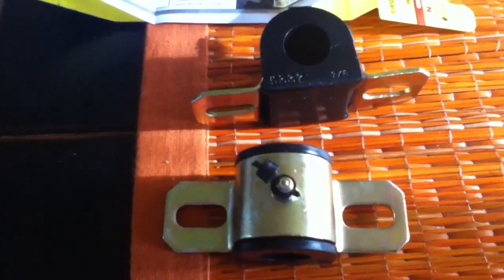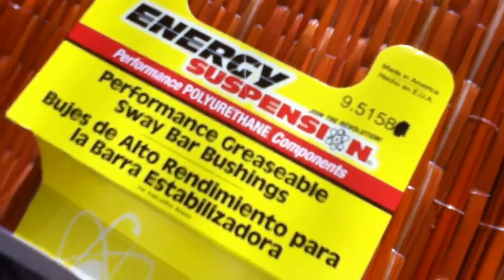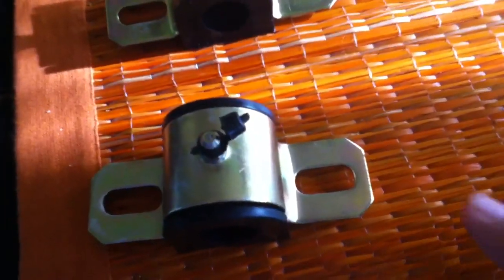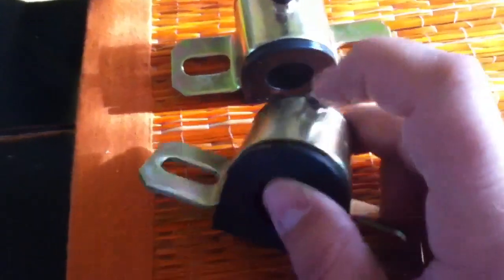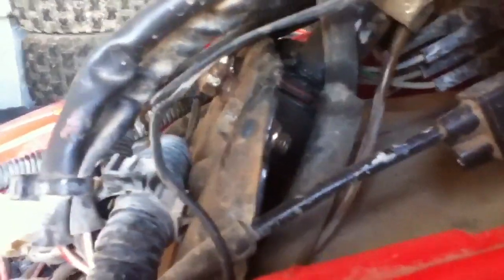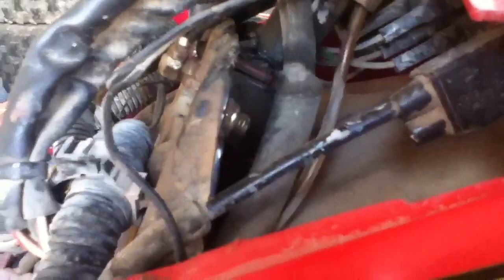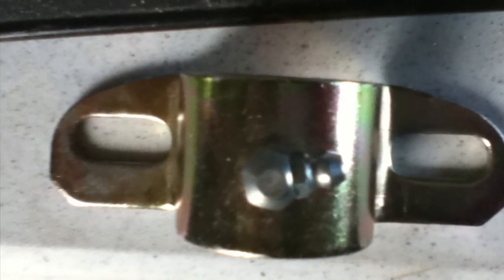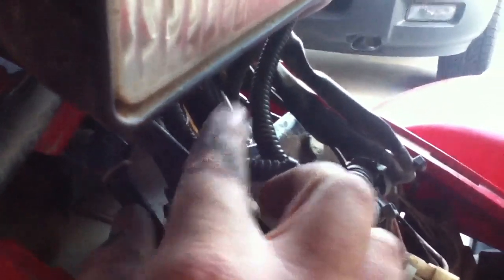Polaris Scrambler Steering Stem Bushing Fix - This is a must do fix!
I just got a Scrambler 500 HO and it had some unhealthy play in the steering. After doing some research on GEN3USA.com I found an awesome fix (all credit to those guys for having this all worked out with photos and everything).  Total cost for this fix was $20 and I have an extra if this new one ever fails (don't think it will).  This fix takes maybe 45 mins and saved me probably $40.